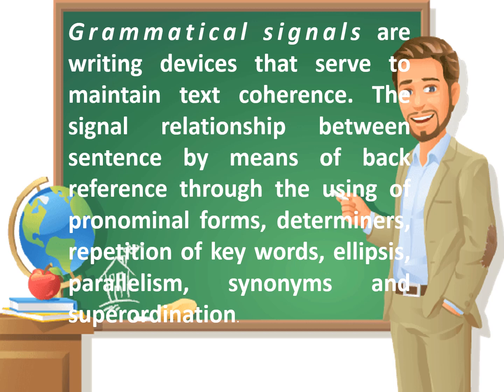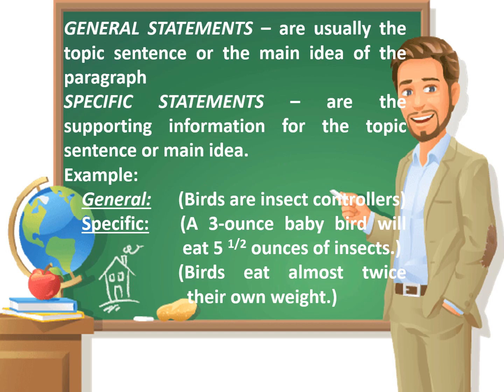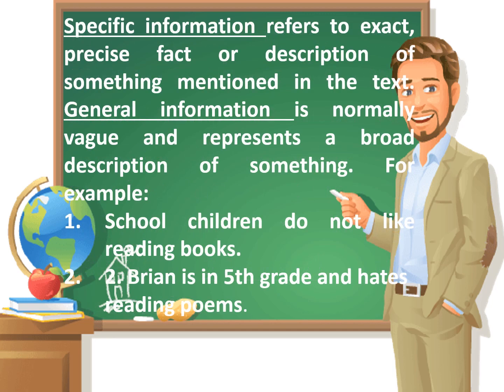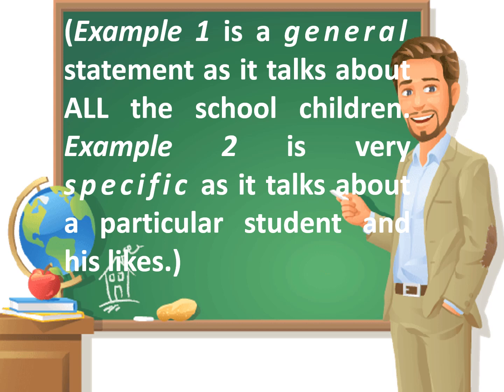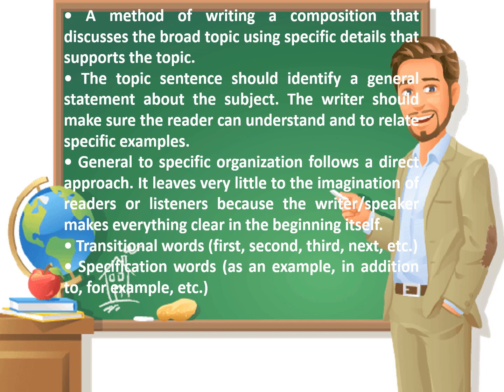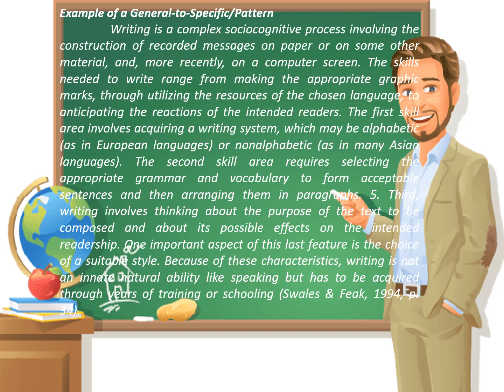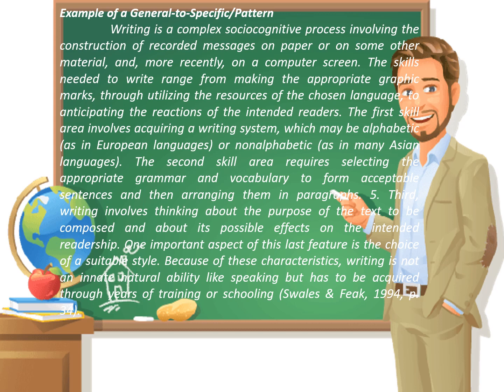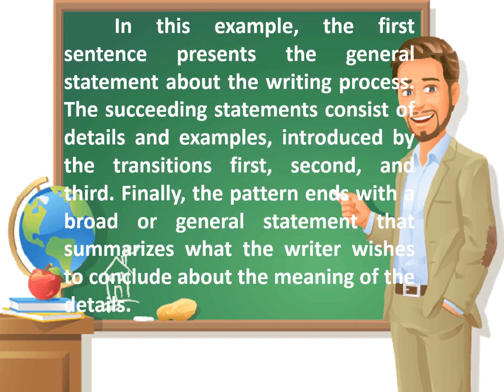ENGLISH 8 WK 1 2